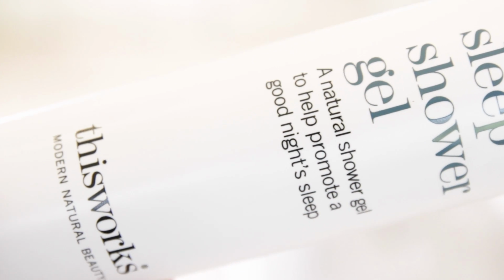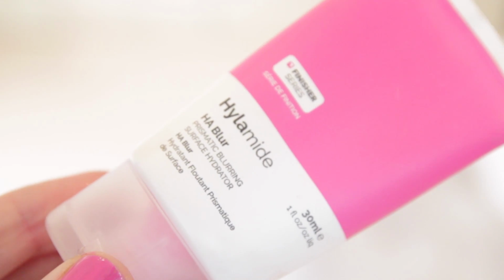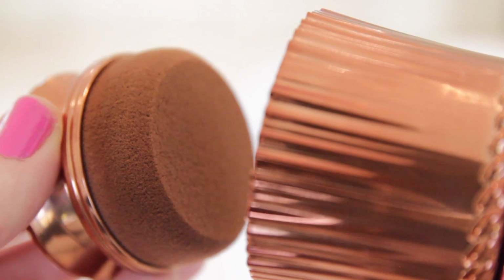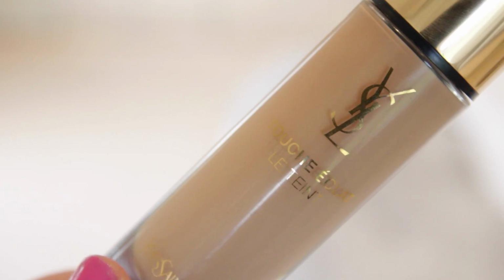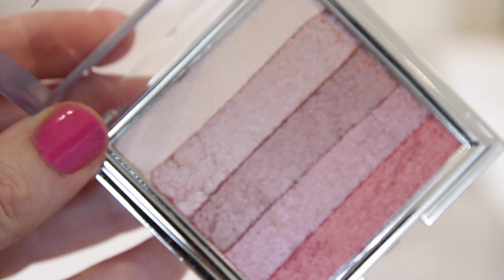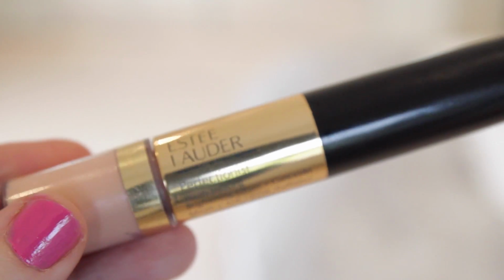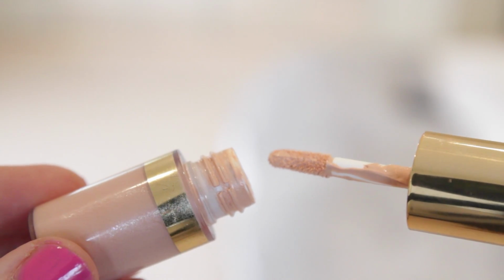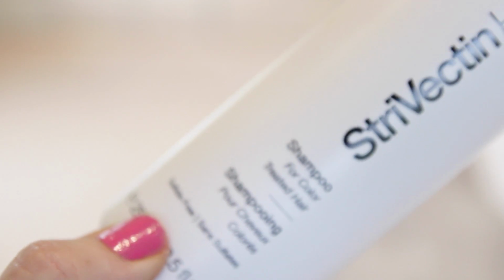April Faves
All my April Faves beauty products - hair, skincare and make up are in this video for April - my faves are a mix of high end and drugstore. USA HAUL is my last video

I HAVE A BLOG THAT I'D LOVE YOU TO READ!

LET'S BE FRIENDS ON FACEBOOK AND INSTAGRAM I'M @growingolddisgracefully

This Works Deep Shower Gel

Hylamide HA Blur

Benefit Hoola Zero Tanlines

Kiko Blusher 02 Blending Waves

YSL Touche Eclat Le Teint Foundation mine is BR 40 for spring/summer with a tan

Next Make Up Shimmer Blusher

Estee Lauder Perfectionist Highlighter and Concealer

2 Tru Pro Wow Lip Gloss in Pinky Pout

Strivectin Hair Shampoo and Conditioner

MY OTHER VIDEOS I HOPE YOU HAVEN'T MISSED!